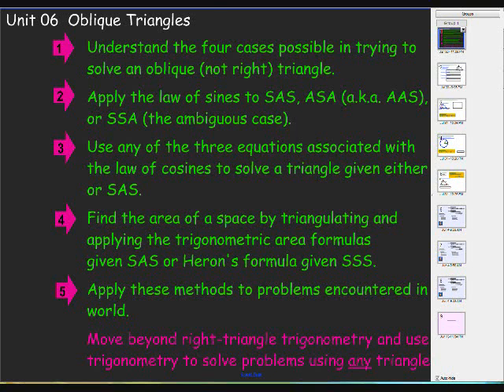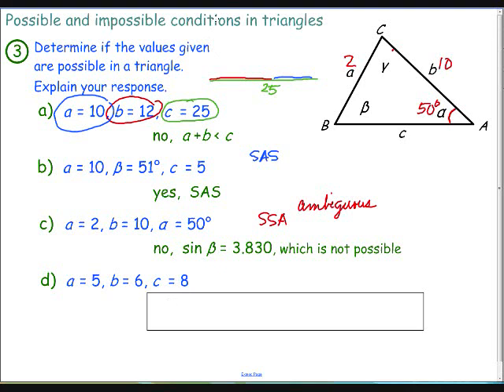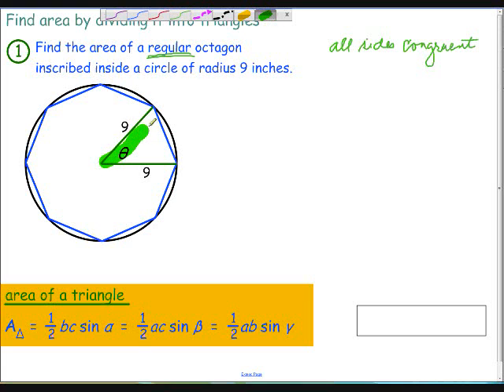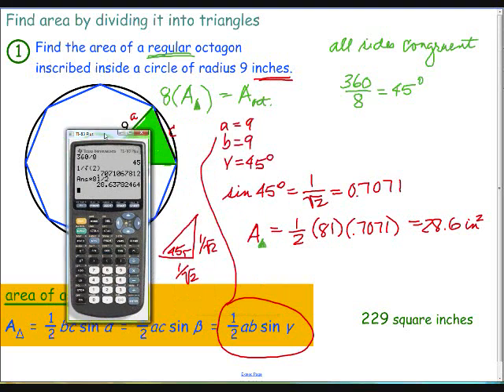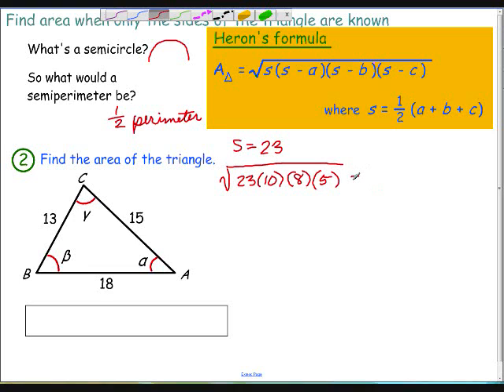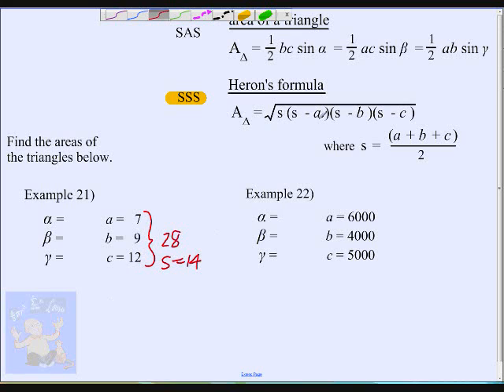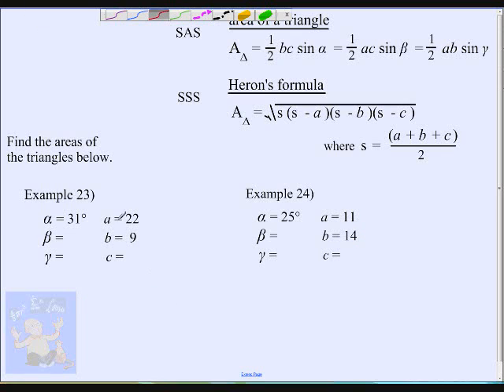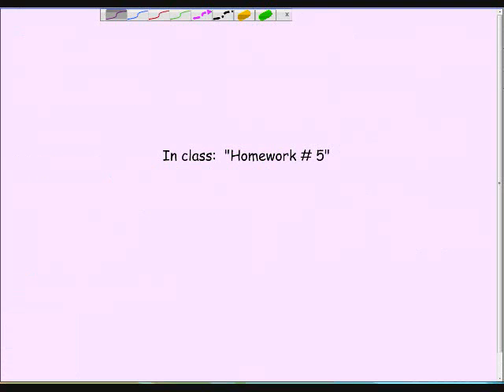06D oblique triangles 19 min intro 14 min ex